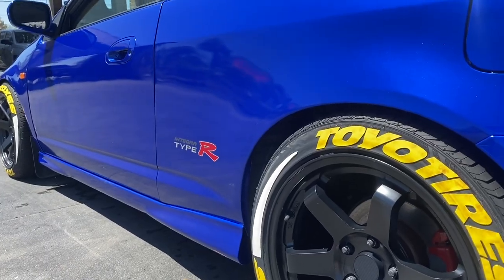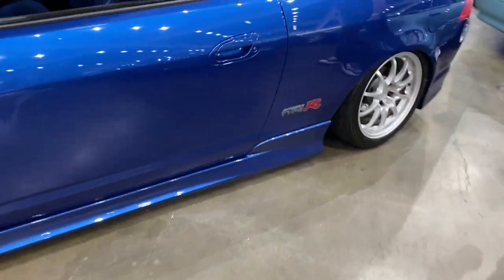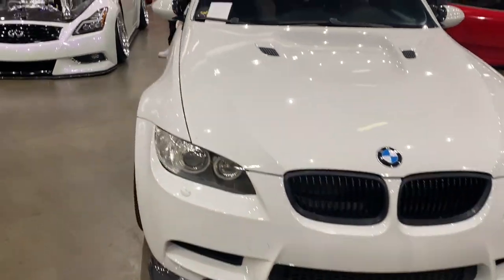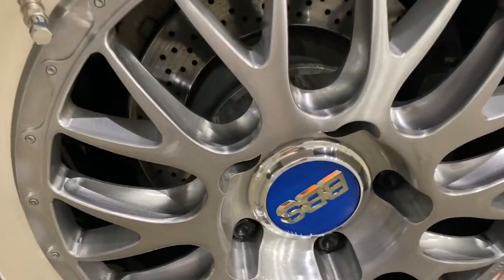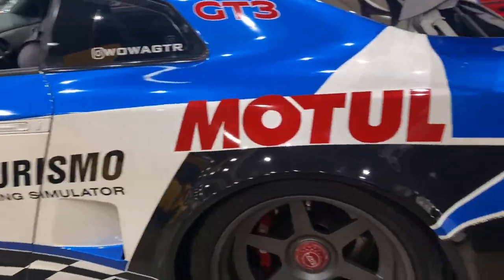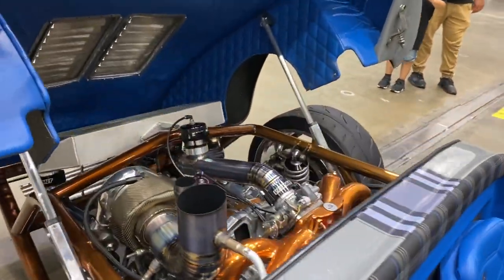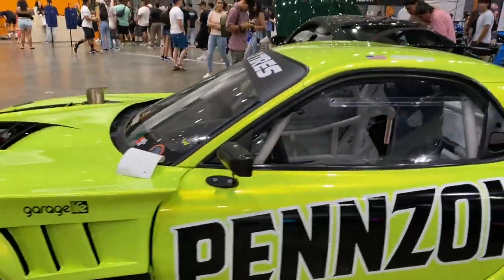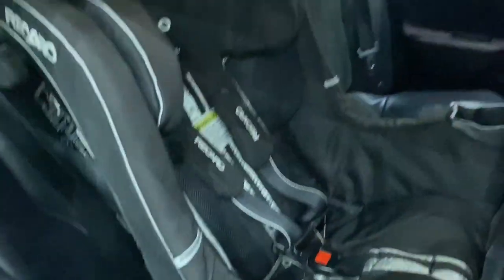La Wekfest Car Show 2022🔥